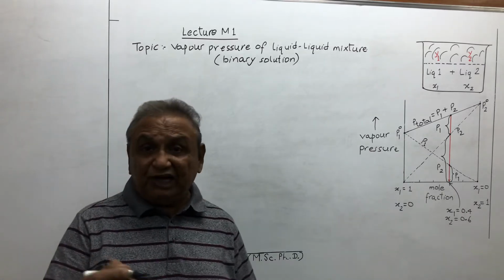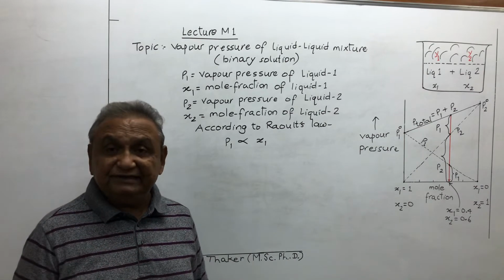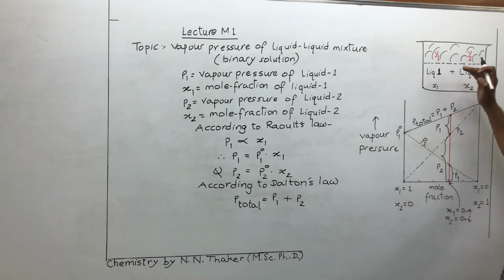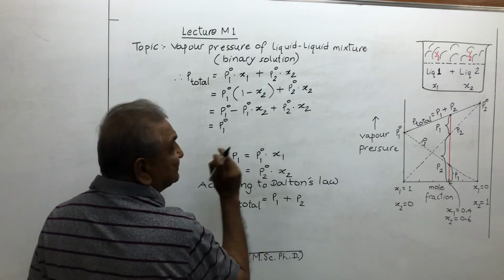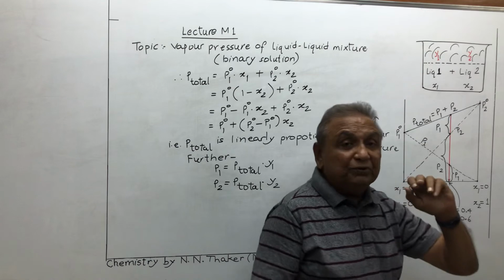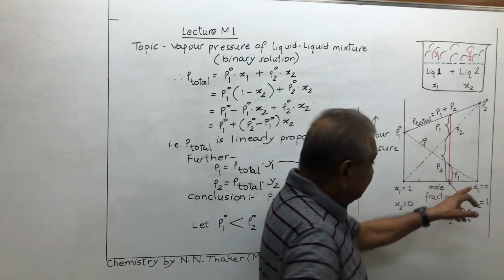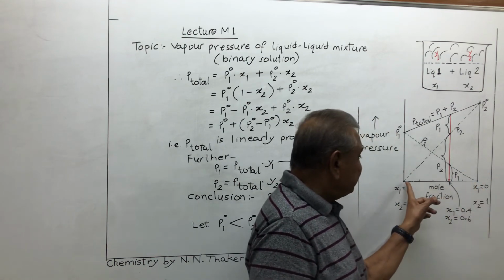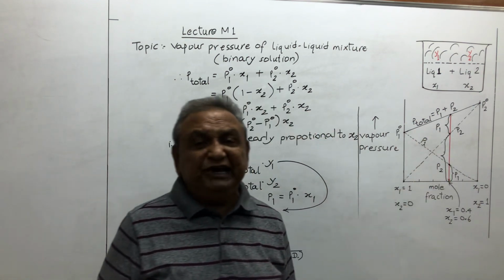1_Vapour pressure of Liquid-Liquid mixture_Chemistry_Class 12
Application of Raoult’s Law